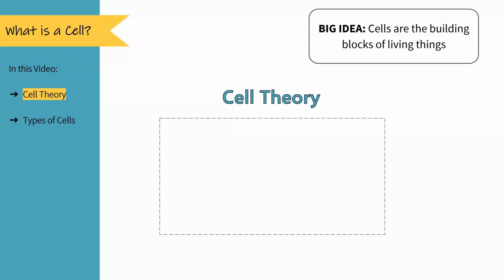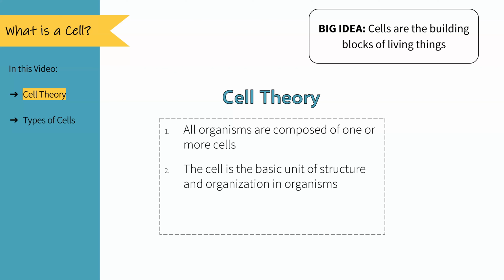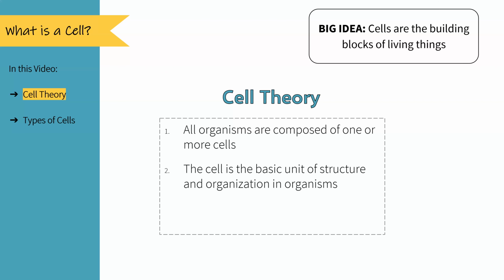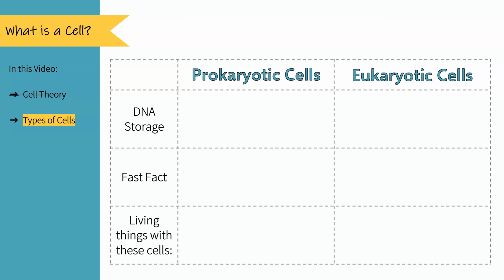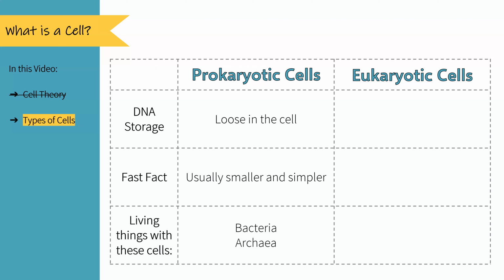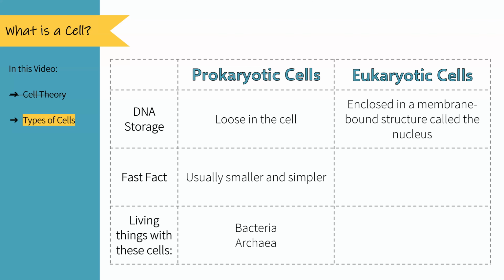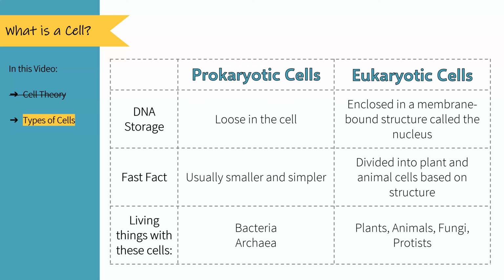Chapter 2, Lesson 1: What is a Cell?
In this lesson, we'll cover cell theory and the difference between prokaryotic and eukaryotic cells.